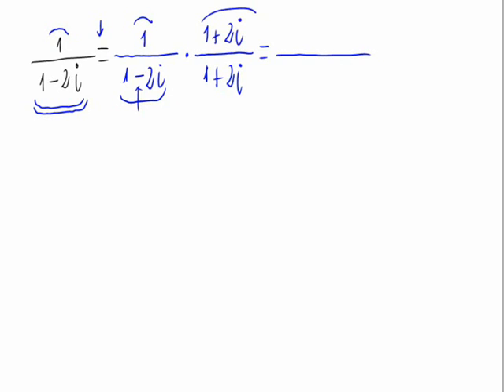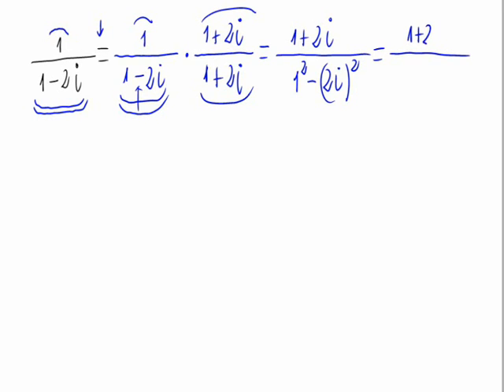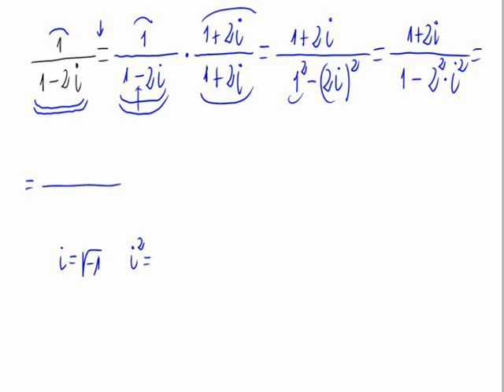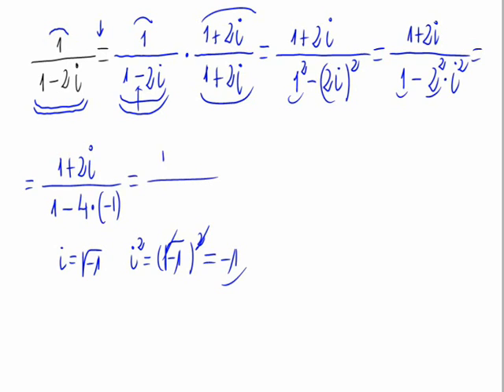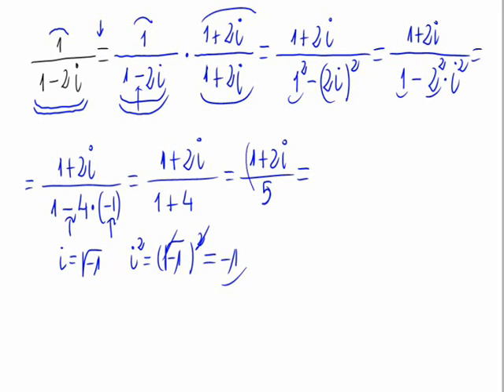Division of complex numbers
In this video we calculate the inverse of a complex number.